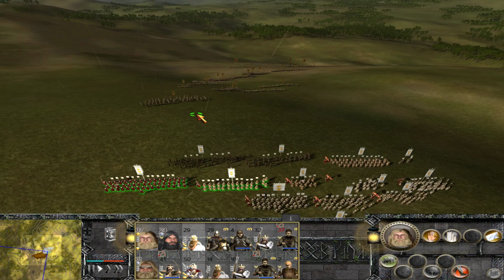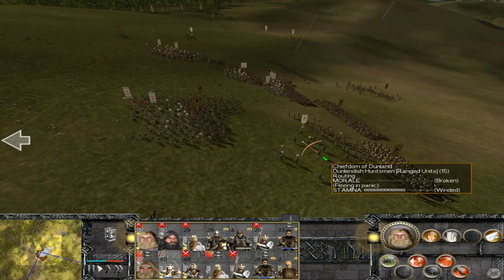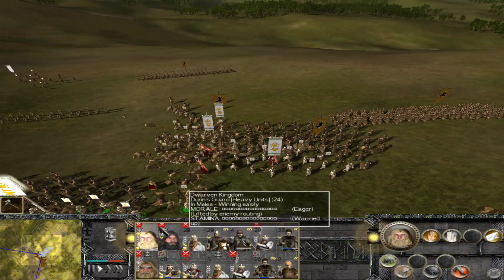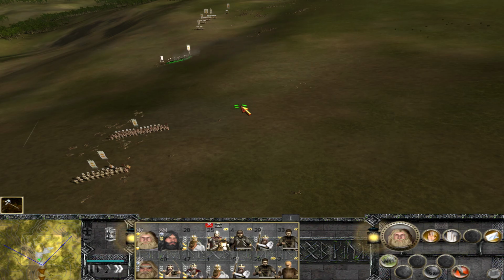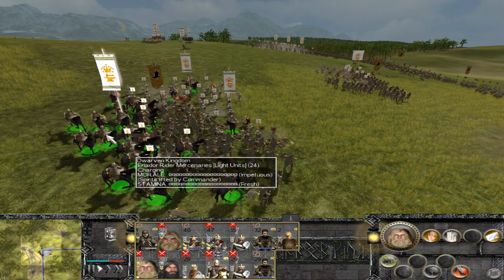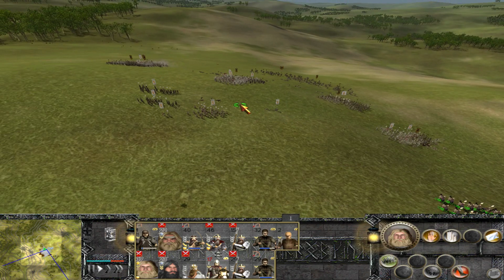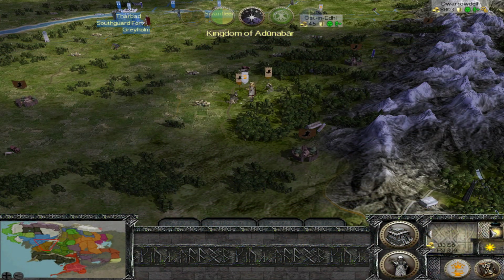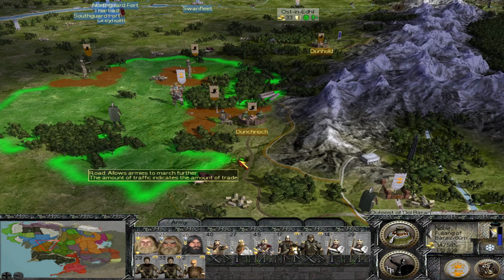Fourth Age Dwarves Campaign (Ep. 17)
The family's watching DVDs and not soaking up the internet, so it's Count's time to upload yet another video!  In this episode we preserve our Dunland relief army over a couple of battles, and take a settlement in the Grey Mountains.